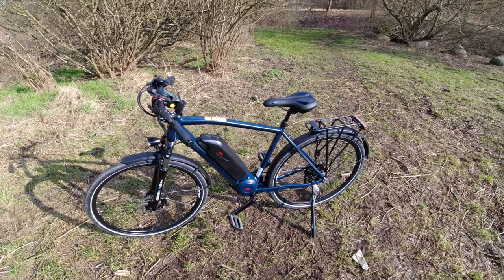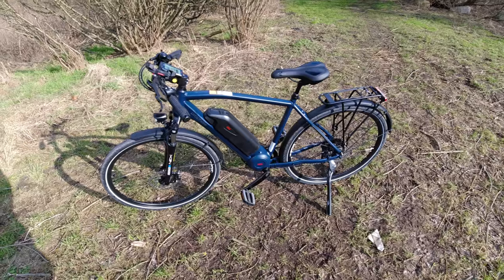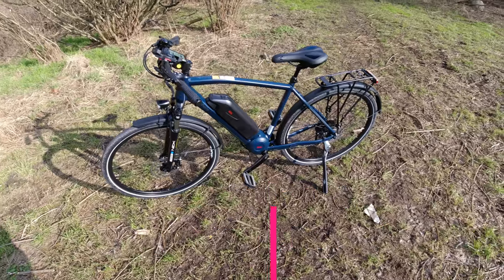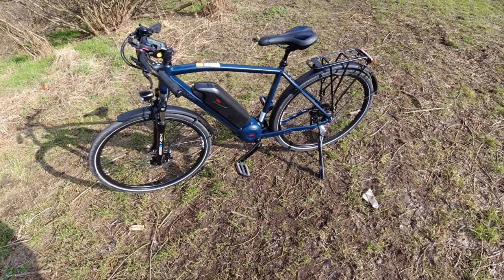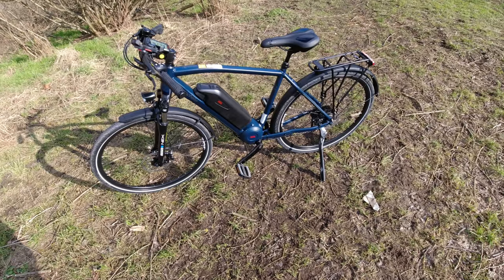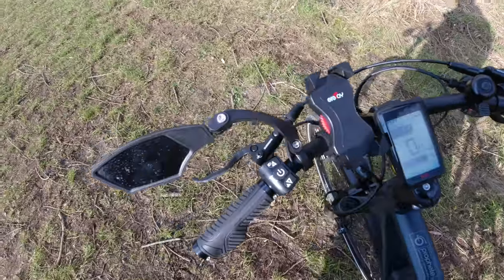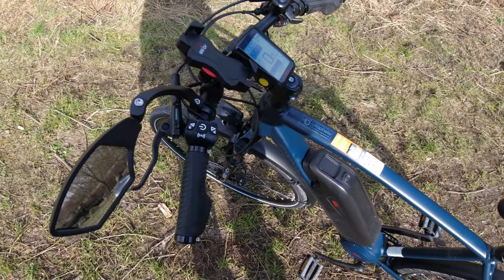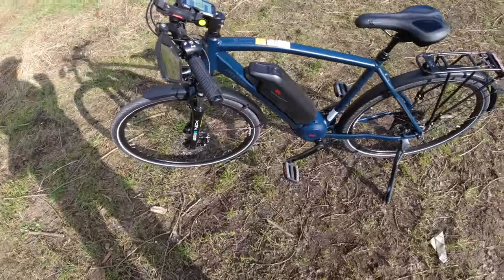Prophete Entdecker E-Bike Unboxing: Ein Muss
In diesem Video zeige ich euch das brandneue Prophete Entdecker E-Bike und packe es für euch aus. Ein absolutes Muss für alle Fahrrad-Fans und Technikliebhaber! Erfahrt mehr über dieses innovative E-Bike und lasst euch von meinem Unboxing begeistern.

➤ 🛒Meine E-Bike-Bekleidung & Zubehör
Mein Rockbros Radsportanzug bei Amazon
Mein Fahrradrucksack mit 2L Trinkblase
UNIQUEBELLA Upgrade-Version Thermo Unterwäsche Herren
INBIKE Softshell Jacke Herren Wasserdicht
Fahrrad Winterjacke "Save Therm"

➤ 🛒E-Bike Zubehör, was ich nutze und empfehlen kann:
PARKVISION Fahrradspiegel
Schwalbe Druckmesser Airmax Pro
M-Wave SPY Space Fahrradspiegel, schwarz
Lumos Ultra E-Bike Helm
Sena M1 EVO Smart Helm
P&P pro cycling P&P Bequemsattel Luftikus

➤ 🛒Meine Kamera & Zubehör
DJI Mic
DJI Osmo Action 3
Silikonhülle mit Trageband (Top für Winter)
SMALLRIG Lenkerhalterung für Action-Cam
Insta360 X3 - Wasserdichte 360°-Actionkamera

Ich möchte mich bei allen, die meine Videos schauen, recht herzlich bedanken und freue mich über jeden Beitrag zu meiner Kaffeetasse, damit ich für euch noch viele schöne Touren machen kann.